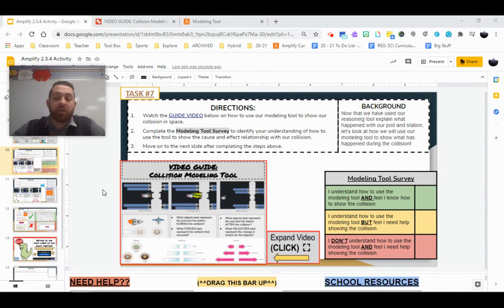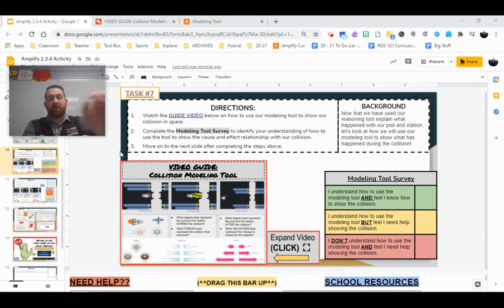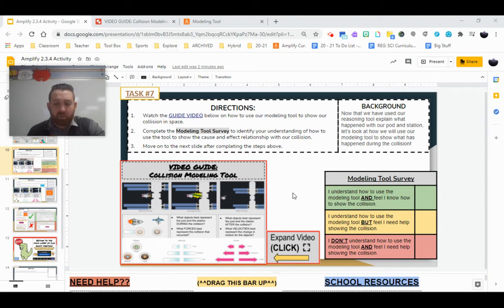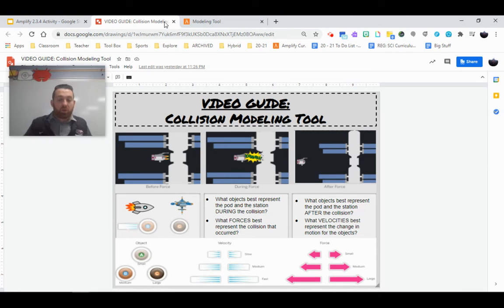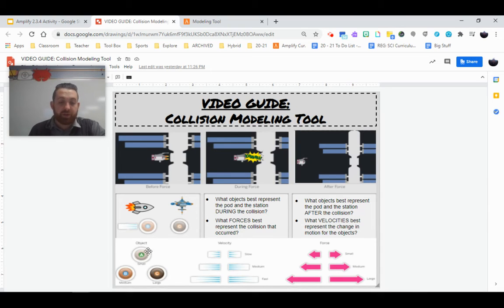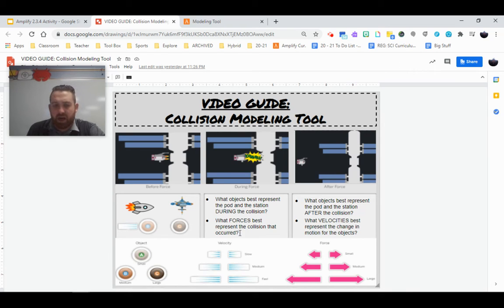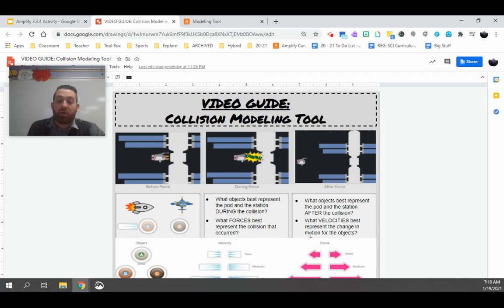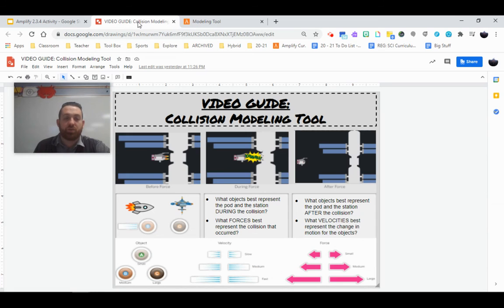VIDEO GUIDE: Collision Modeling Tool